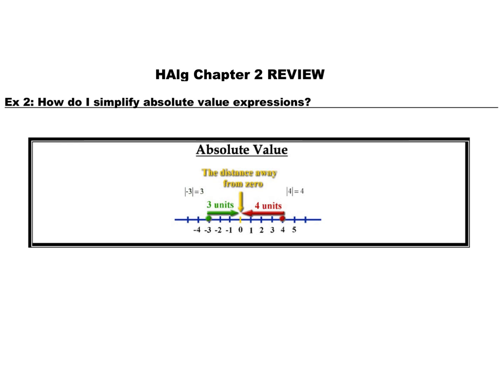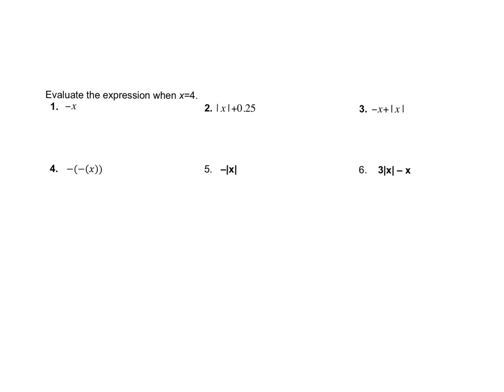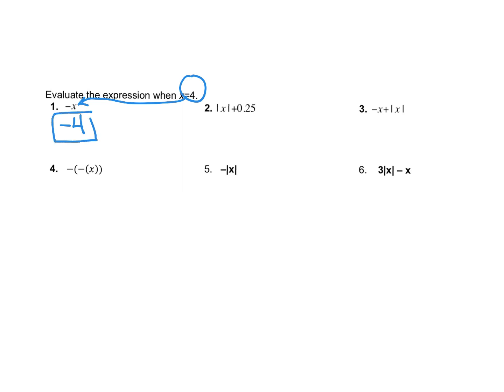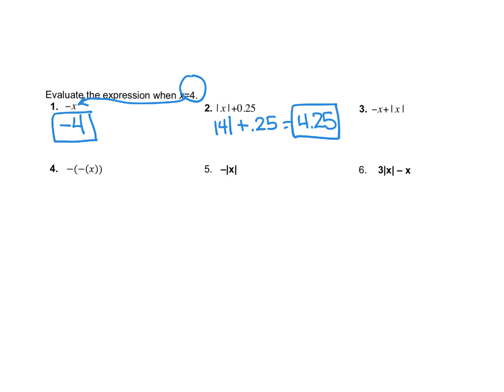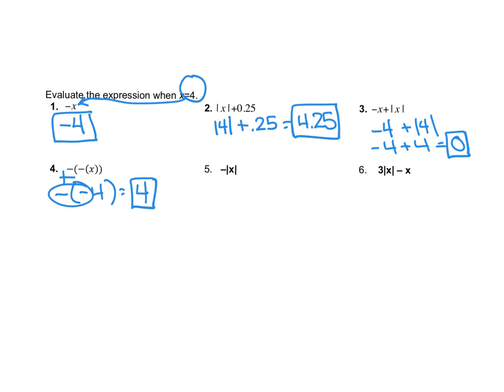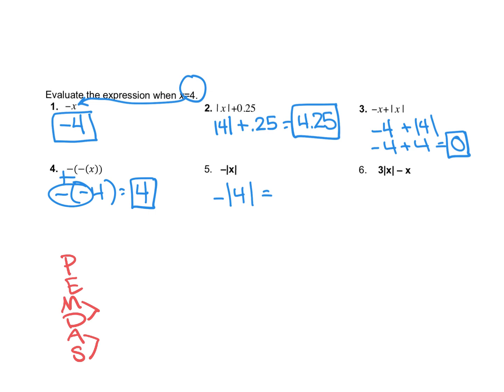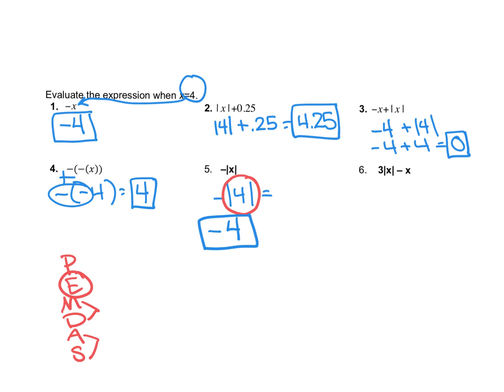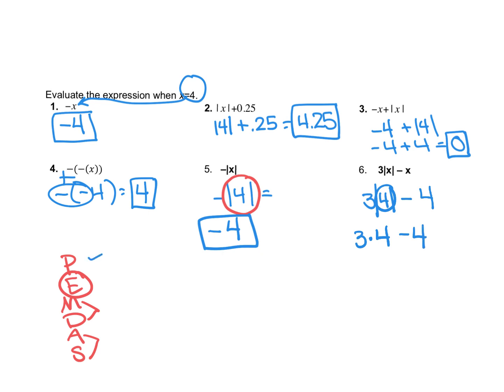HAlg Ch 2 Review (Ex 2)